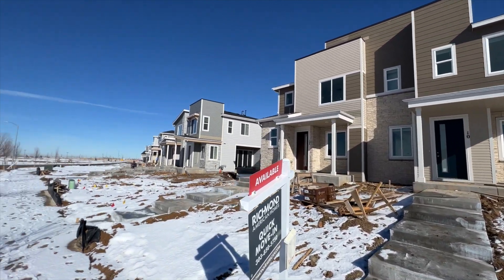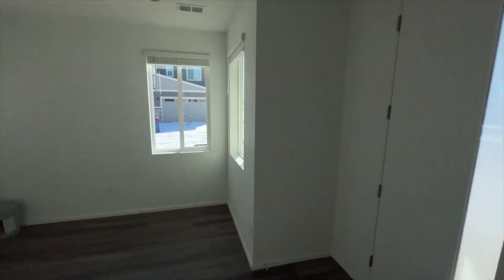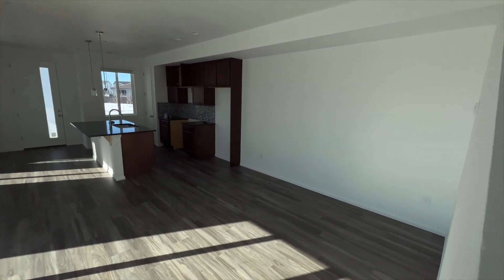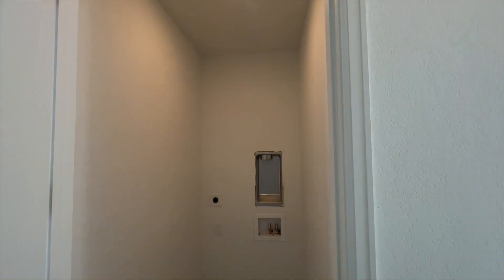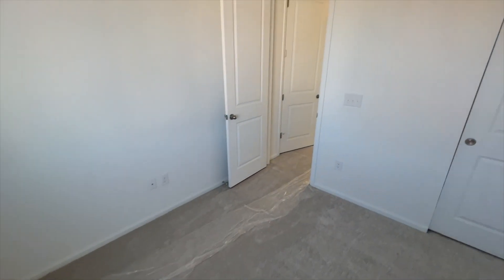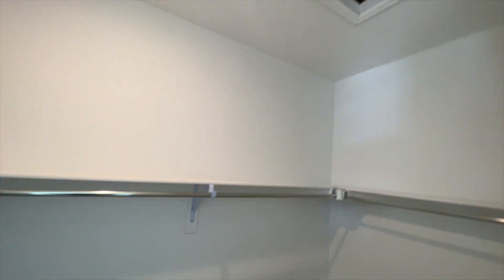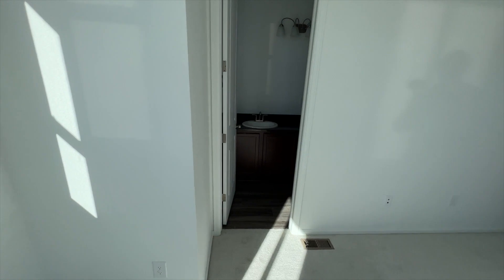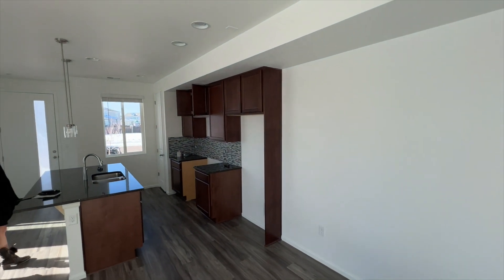Luxury Living in Harmony, Aurora CO - A 3 Bedroom, 3 Bathroom Tour of Richmond Urban Duplex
Walk through of a beautiful located in Aurora Colorado

✨Highlights✨
3 Bedrooms
Open Floor Plan
Upgraded Kitchen
2 Car Garage
Plenty of on street parking
Luxury Vinyl Flooring